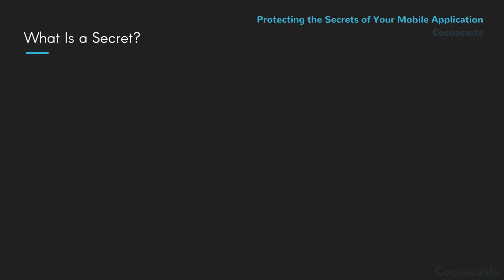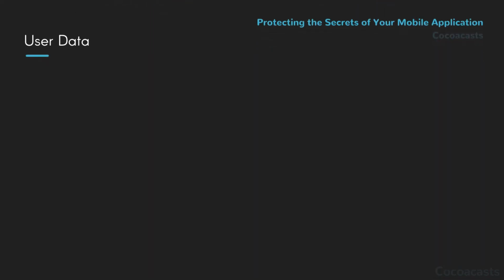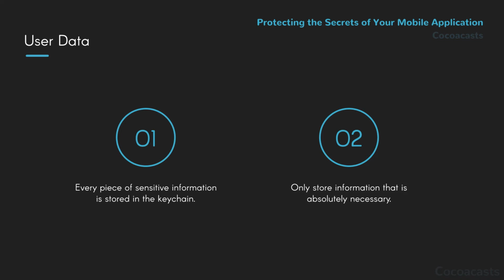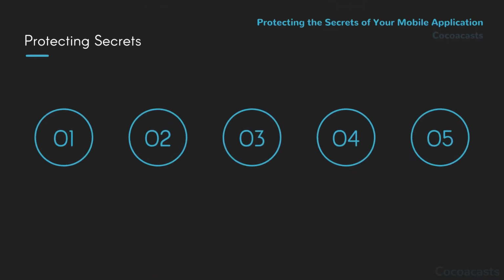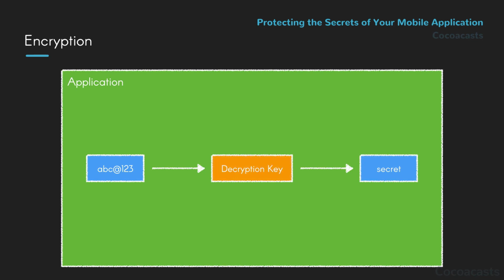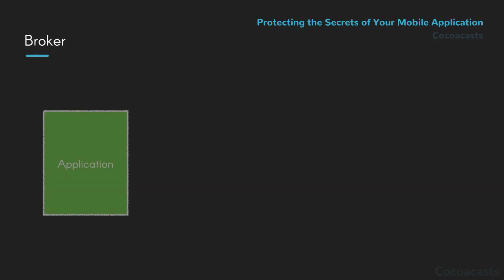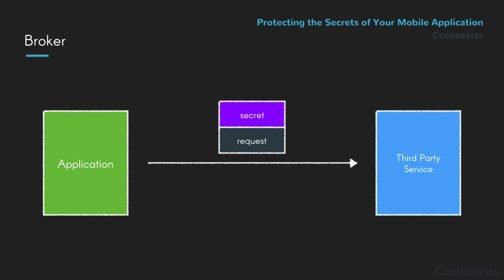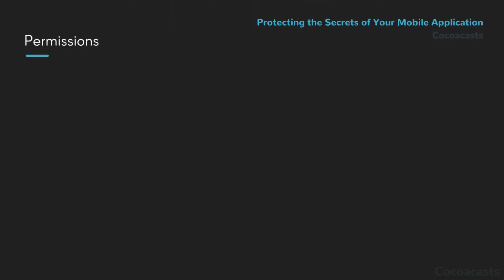Swift and Cocoa Essentials: Protecting the Secrets of Your Mobile Application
Read the post on Cocoacasts.

I tend to talk about topics that aren't very exciting to most developers, but I also try to make it a habit to discuss topics that are fundamental for software development. Security ticks both boxes. Few developers get excited when I bring up security. The truth is that security should always be top of mind when you are creating software.

Before I talk about security, I want to stress that I am no security expert. In this episode, I discuss what I have learned over the years. Use the practices outlined in this episode at your own risk. I, Cocoacasts, or my company cannot be held liable for any claim, damages, or other liability arising from the application of these practices.